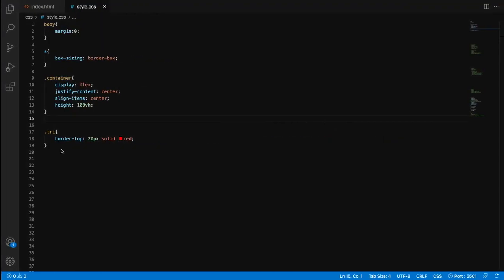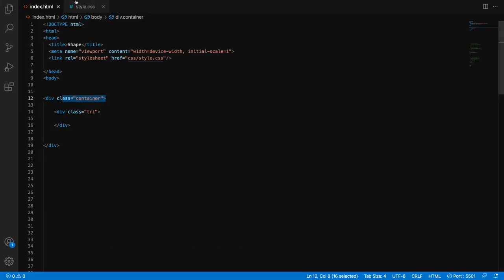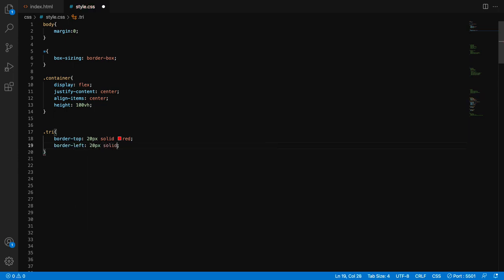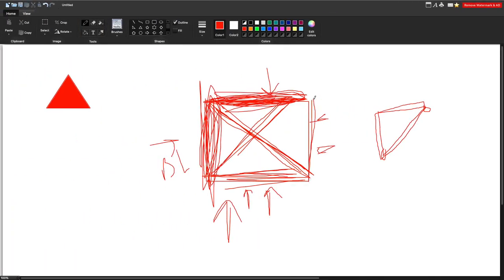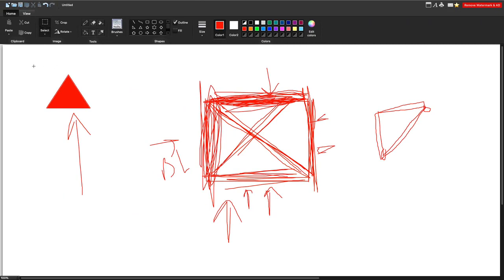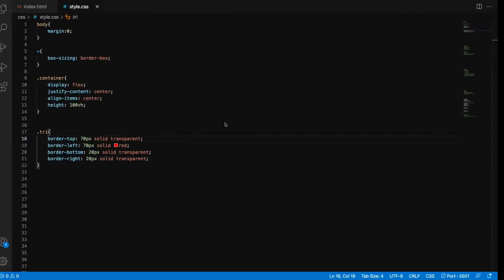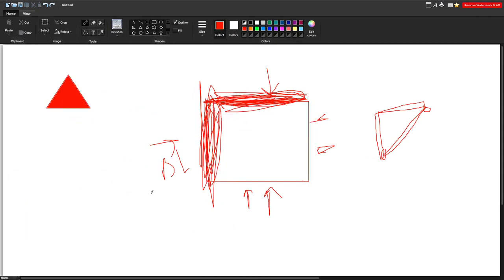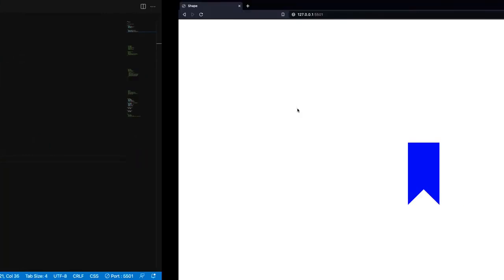Create Triangles Shape Using CSS | CSS Shapes